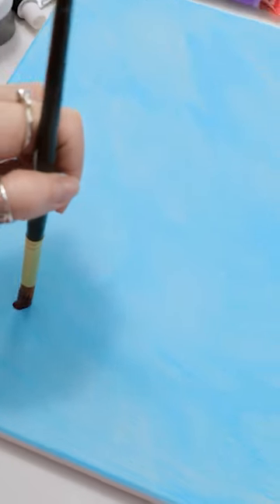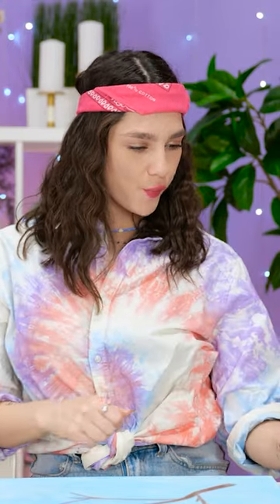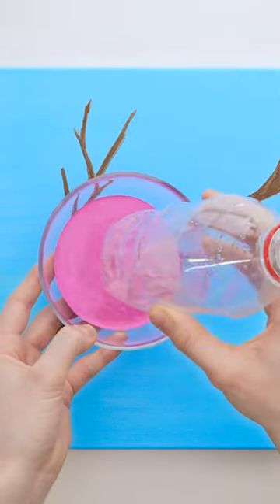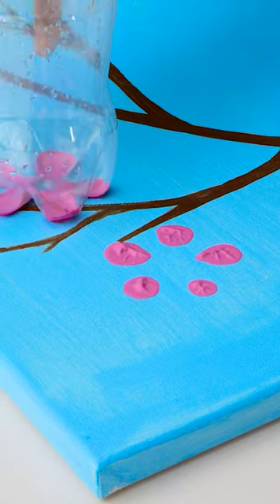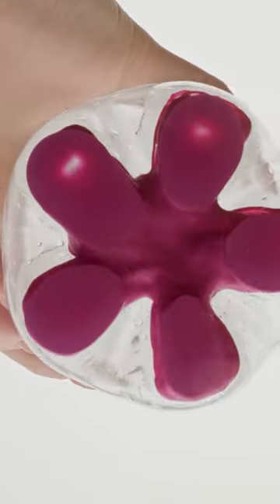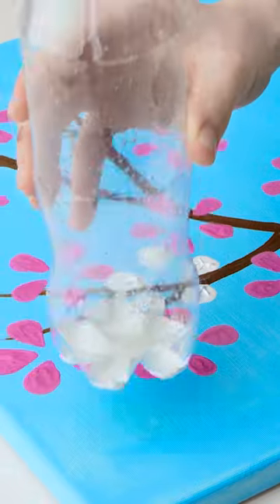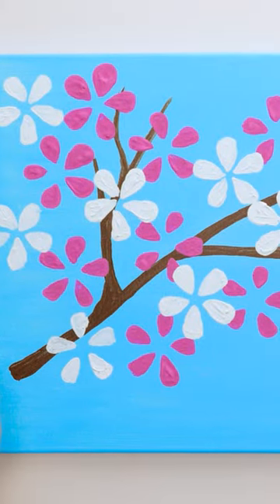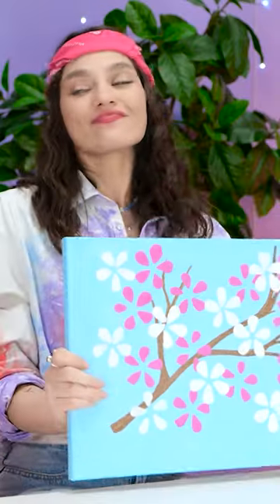HOW TO PAINT WITHOUT A BRUSH by 123 GO! Kevin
Wish you could put all these artsy hacks to good use? 🦄